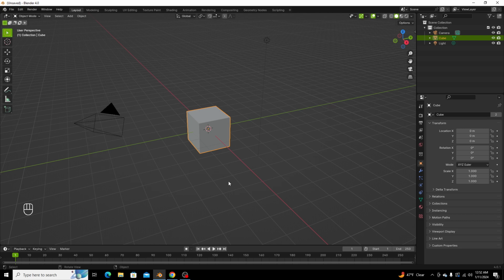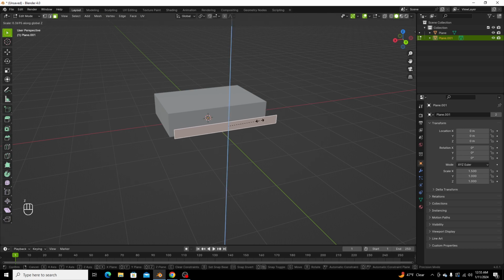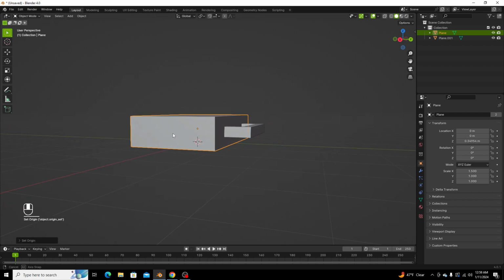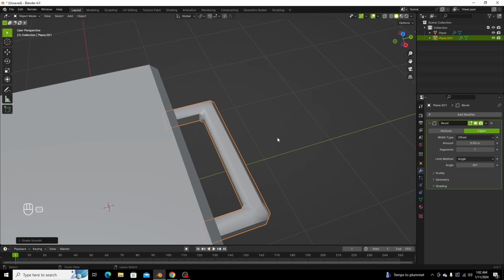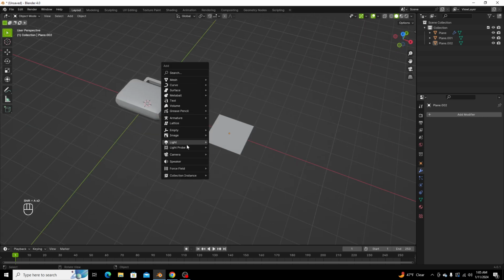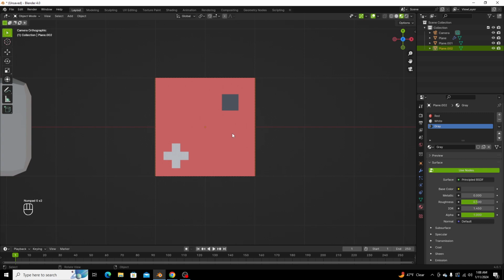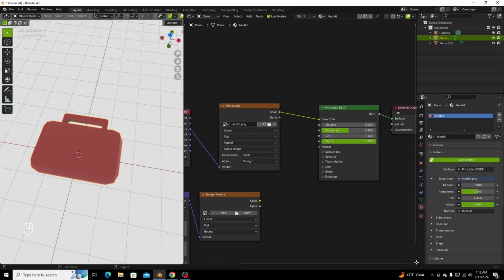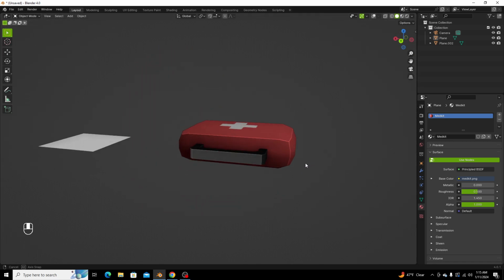Our First Unturned Model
This is an impromptu video I made, its a bit long due to that so I apologize. In this video we make a med-kit for the game Unturned. I go over some basic controls and we quickly jump into making the model as I explain those basics. You can see which keys I press, and I also say most of the operations as I do them so you can follow along.

Subscribe if you are interested in the new series I'm working on, "Let's Learn Blender," and if you want to catch that guide I mention in the video that explains several of the modifiers and operations, what they do, and how they work. (As well as examples of where and when to use them).

7 Seas Studio
Jon M